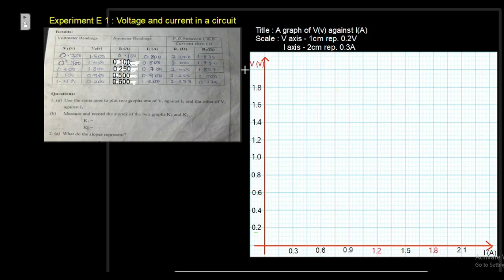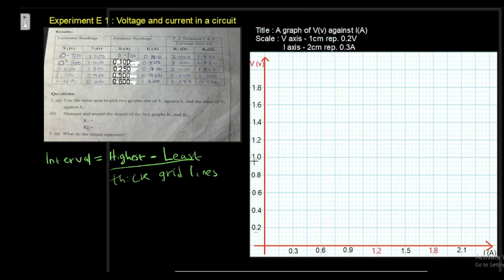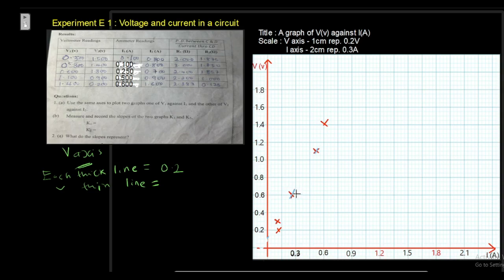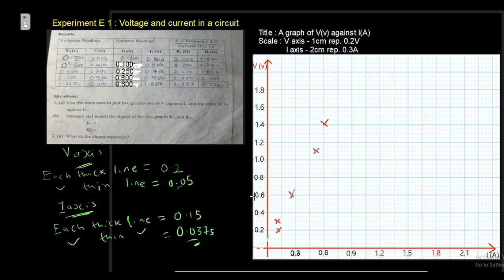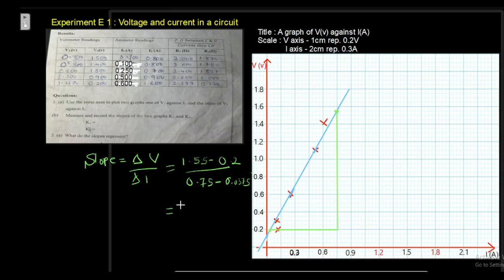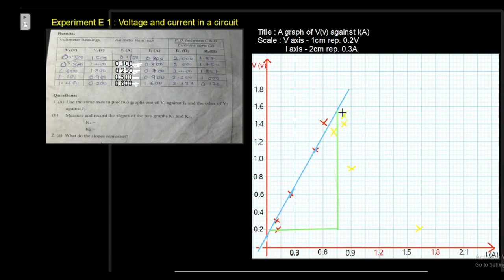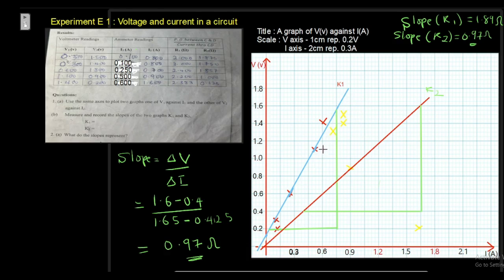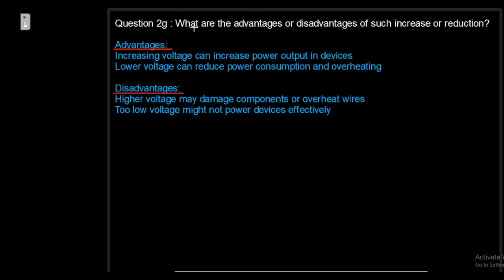Experiment E1 : Voltage and current in a circuit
This video explains in simple terms the solutions to questions from an experiment showing relationship between Voltage and current in a circuit